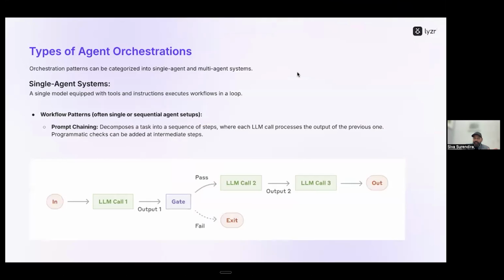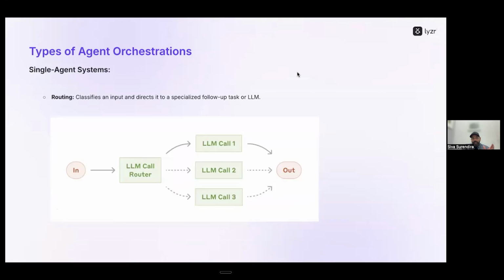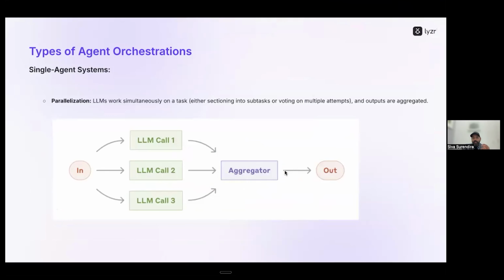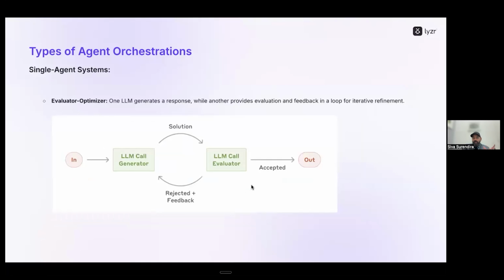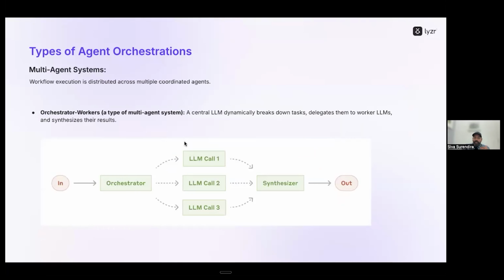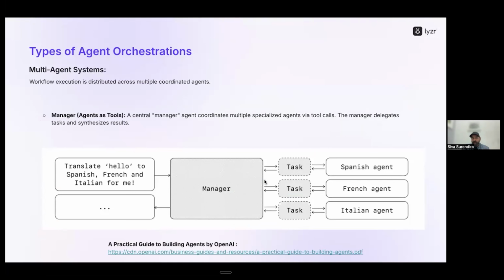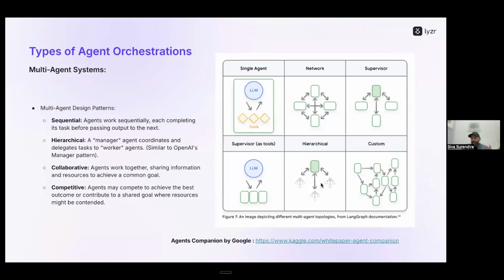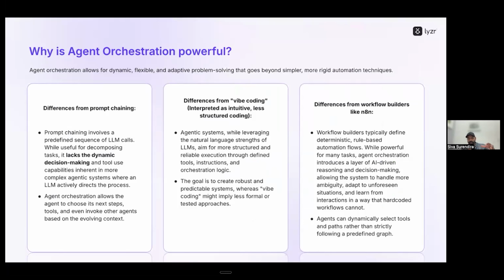Agent Orchestration Explained Like You're 5 | Complete Agent Architect Course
Agents aren’t just responding to prompts anymore—they’re running full-blown orchestration systems!

In this video, we explore the evolving landscape of agent orchestration and how it differs from traditional workflows. Learn about powerful orchestration patterns like routing, parallelization, evaluator loops, DAGs, and agent-as-tool systems.

Discover how Lyzr’s platform makes debugging and scaling agent systems dramatically easier—with no hardcoding. From understanding how multi-agent communication works, to real-world debugging advantages, this is your blueprint to the future of software logic.

Whether you're building AI agents, automating workflows, or just curious about how organizations will function in the future, this video offers you the architecture and mindset shift you need.

⏱️ Chapters

00:00 – Intro to Agent Orchestration

00:18 – Workflow vs Orchestration Patterns

00:48 – Routing, Parallelization & Evaluator Loops

01:27 – Orchestrator with Multi-Agent Coordination

01:56 – Agents as Tools: Real-Time Tool Calling

02:20 – Debug-Friendly Structures: DAGs & Sequential Flows

02:59 – Lyzr Workflow Builder & The Agentic Future